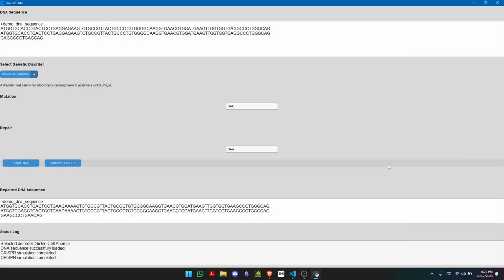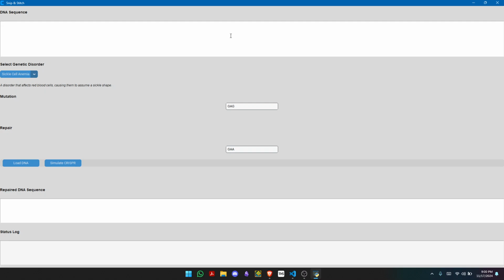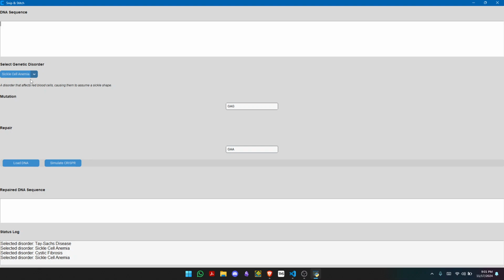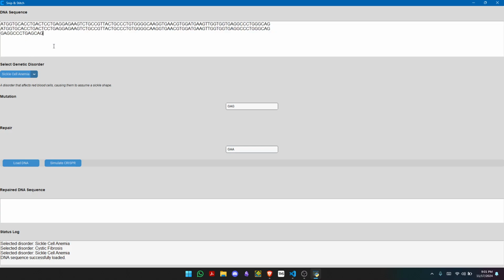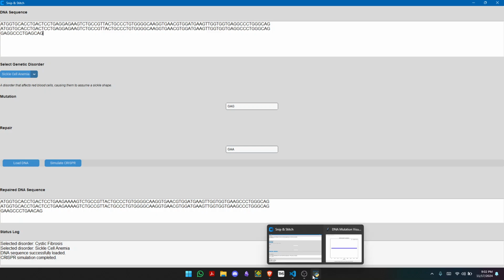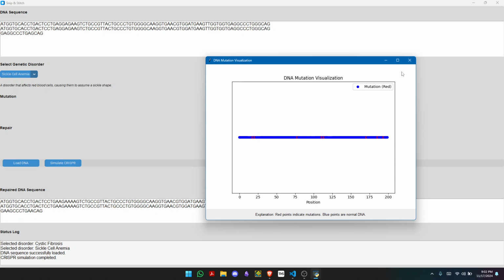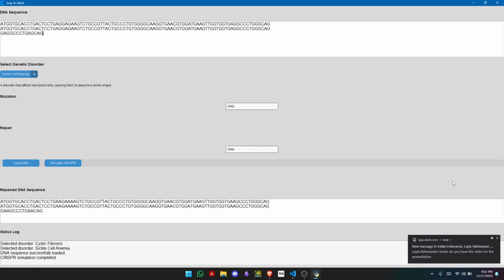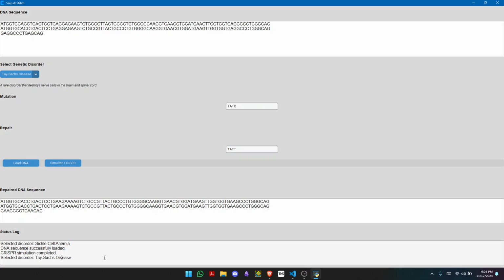Snip & Stitch - An Overview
Featured by Vivaan, Eddie, Malena, and Layla